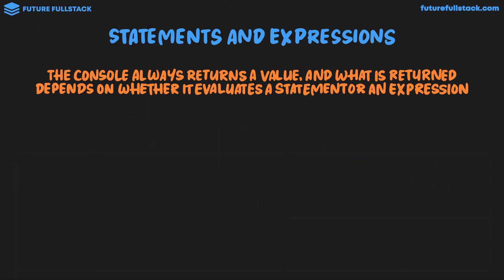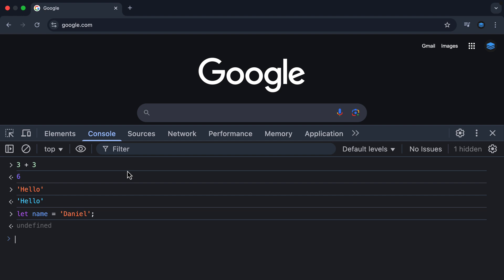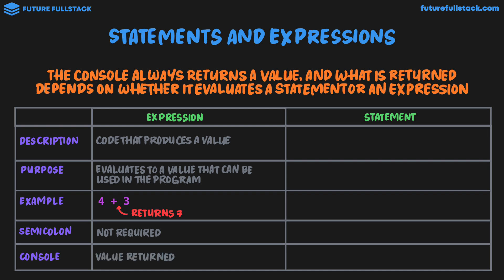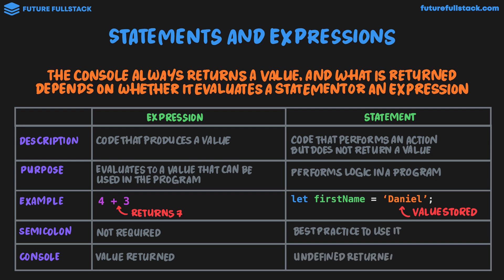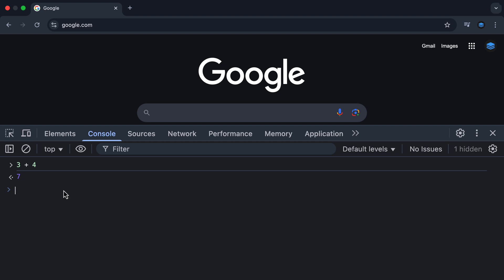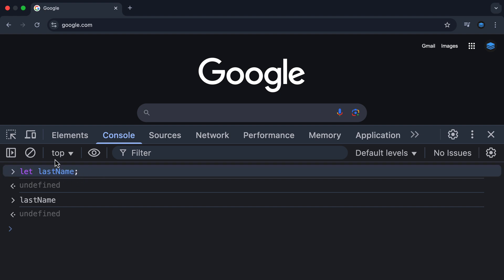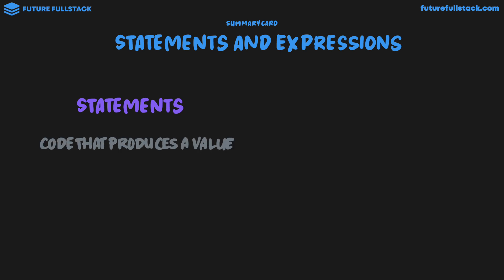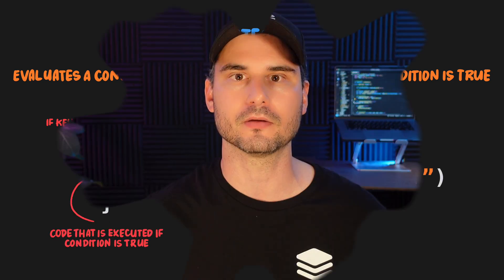JavaScript Statements vs Expressions – What’s the Difference?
This video explains the key differences between statements and expressions in JavaScript, two fundamental concepts that often confuse beginners – we’ll break down what each one is, how they work, and common examples you’ll encounter when writing JavaScript code.

0:00 Introduction
0:20 Undefined in the Console
1:04 Statements & Expressions
3:23 Statements & Expressions in the Console
5:14 Statements & Expressions Summary Card